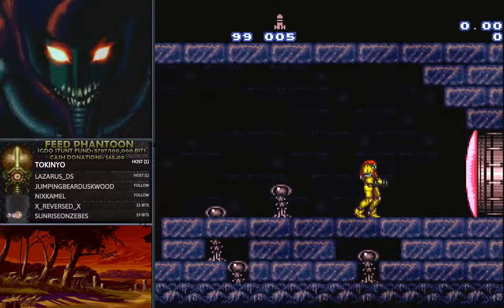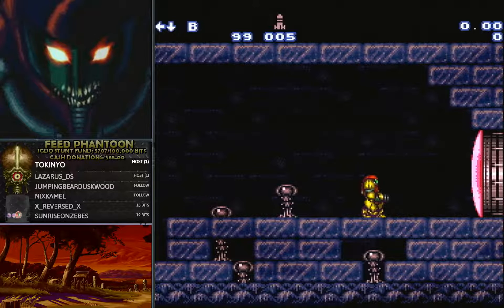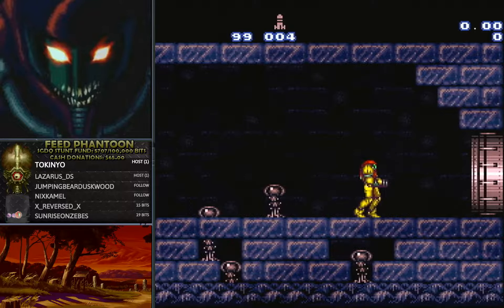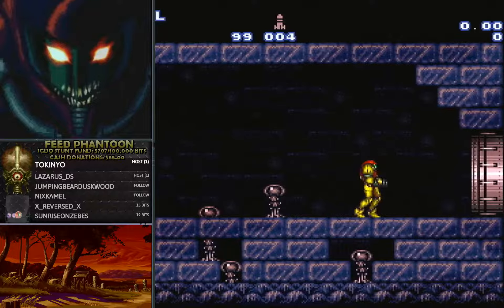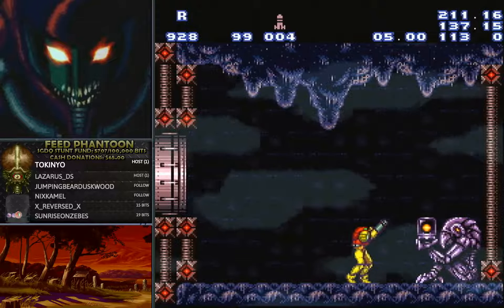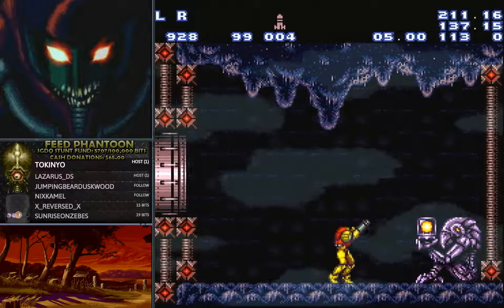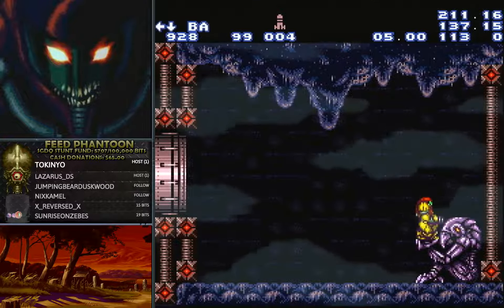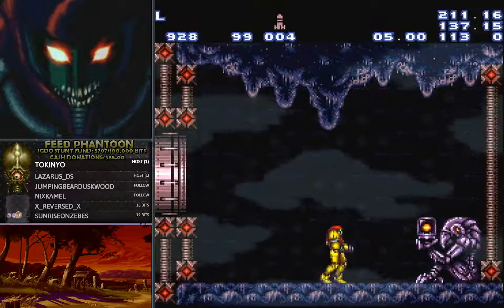Project Base: How to do 7.4 Bomb Torizo Skip!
BT skip is different in the new version of the game coming out and it's a bit different than the old, way easier, way to do it. So I wanted to make a video to help new runners, or older runners of the game that didn't know about this, get started with being able to skip BT and save 20 seconds right off the bat!
I hope this helps. Enjoy!